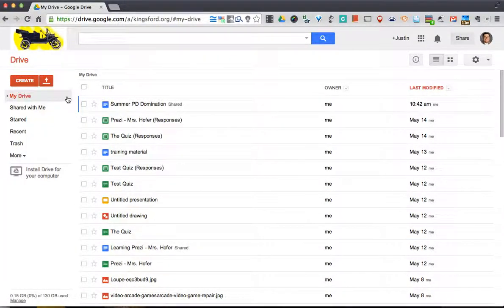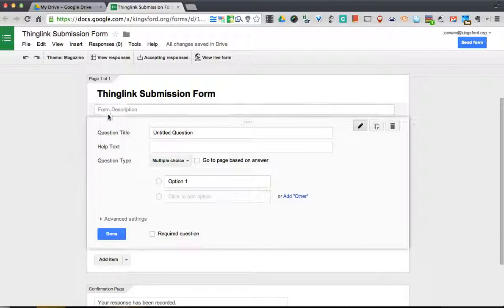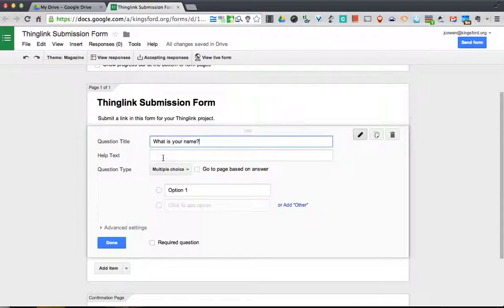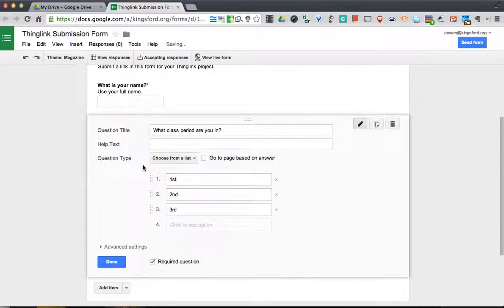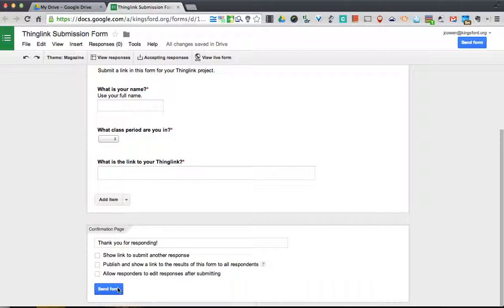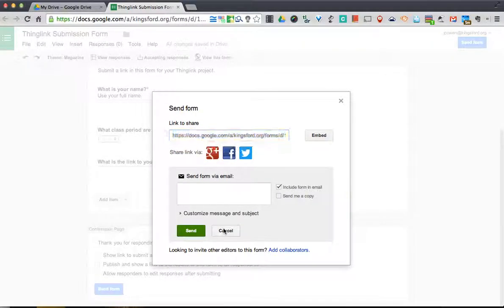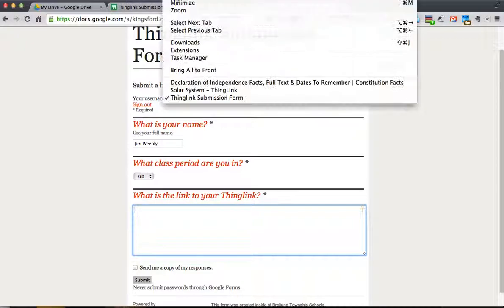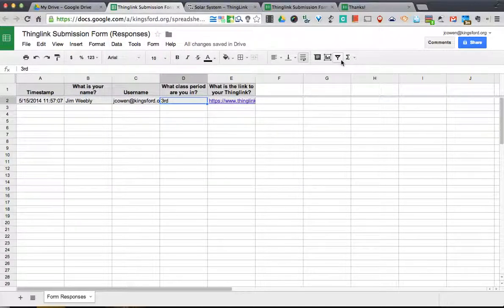Google Form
Learn how to create a simple Google Form to share with students or fellow staff.